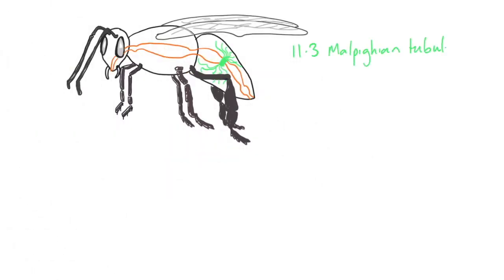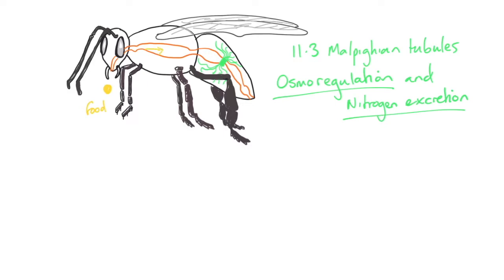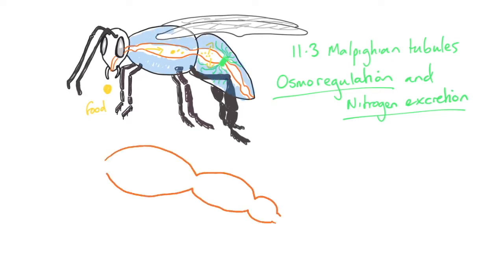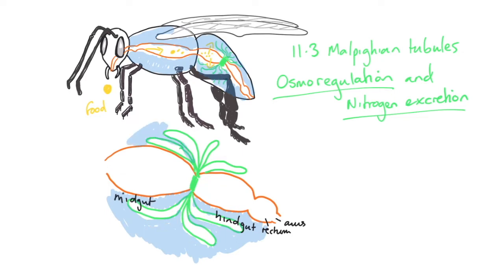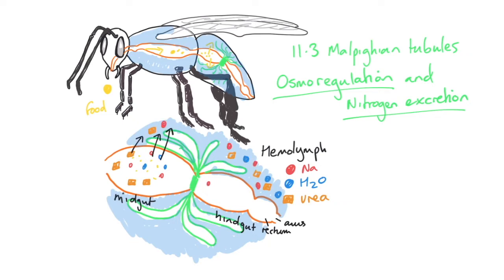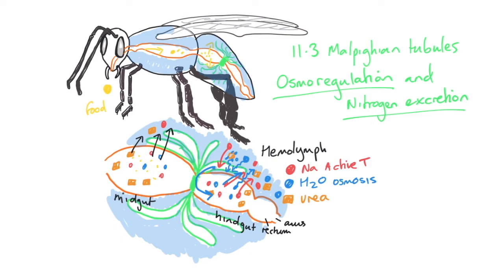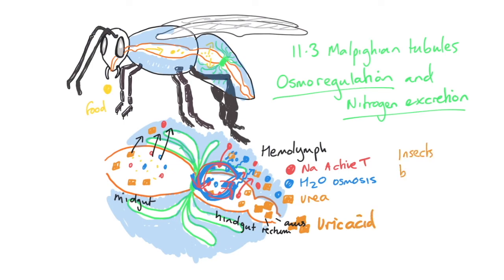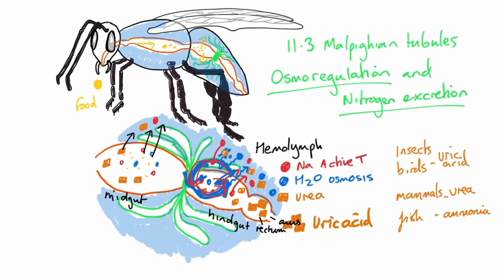malpighian tubules. IB 11 3 Nitrogen excretion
IB Biology HL 11.3 the kidney. malpighian tubules osmoregulation and nitrogenous waste excretion in insects. a review for revision. draw along to learn. key words answer the explain exam question at the end. watch at slower speed if too fast. draw your way to success. contact us with topics you need covering before the big IB Biology exam day